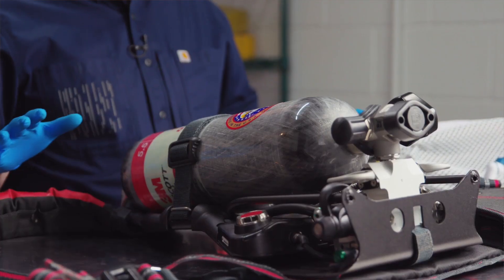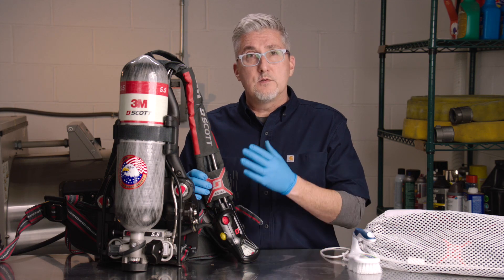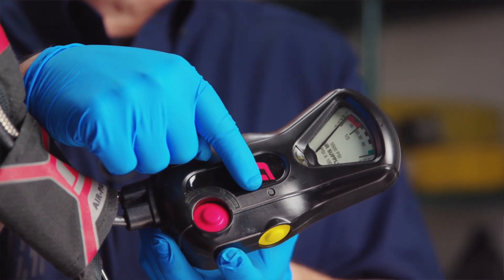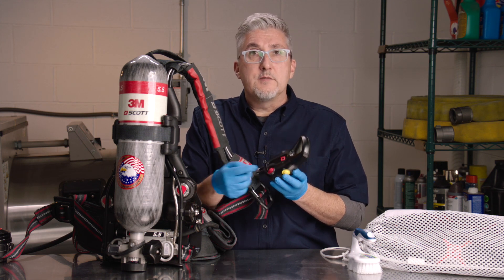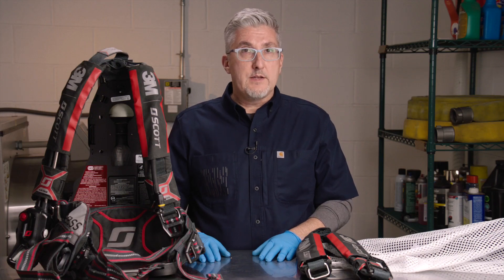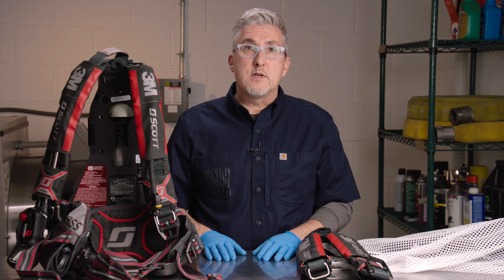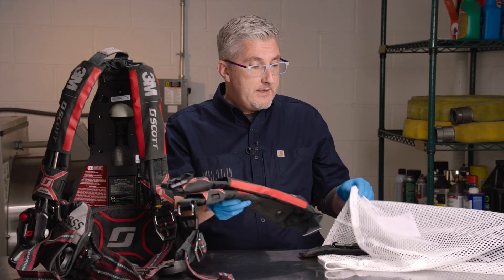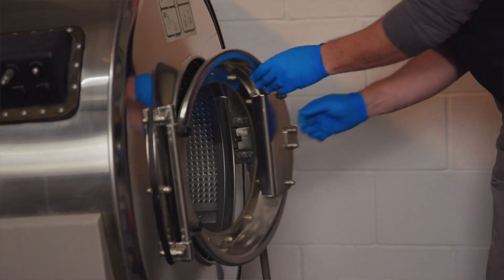Cleaning Your 3M™ Scott™ Air-Pak™ X3 Pro SCBA | Intro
How to clean your 3M Scott Air-Pak X3 Pro SCBA - self containing breathing apparatus. For additional information, please refer to the appropriate user instructions for your 3M Scott Air-Pak X3 Pro SCBA.

(0:24) - Spot Cleaning
(1:15) - Cleaning Shoulder Harness, Waist Pad or Pouches
(1:32) - Machine Washing

*Always consult user instructions & follow local laws and regulations